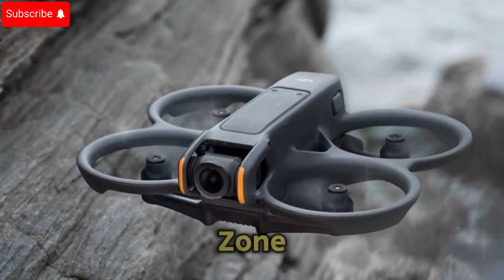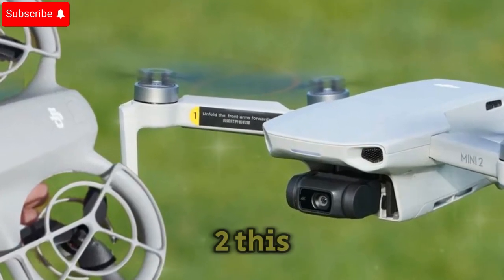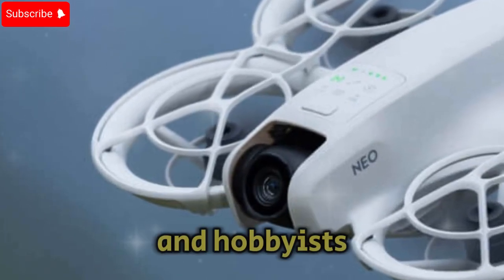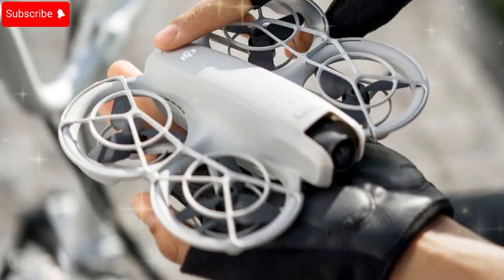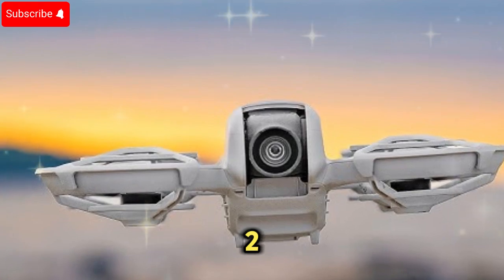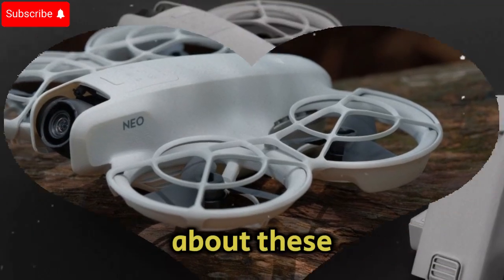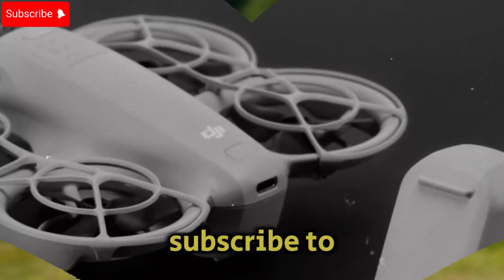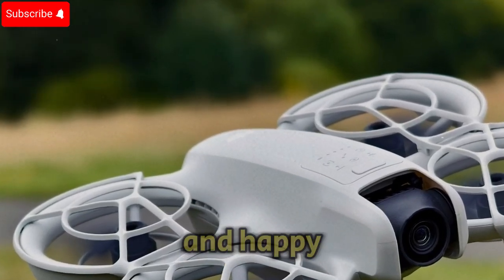DJI Neo 2 Big Leaks - Confirmed Release Date, Price & Specs Revealed!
If you're a drone enthusiast or someone looking to upgrade your aerial photography and videography gear, the latest buzz in the drone community is all about the DJI Neo2. This upcoming model is rumored to bring some game-changing advancements in camera technology, flight performance, and smart features, making it an exciting option for both professionals and hobbyists alike. Although DJI has yet to officially confirm these details, leaks suggest that the Neo2 could be a major upgrade over its predecessor, potentially setting new industry standards.